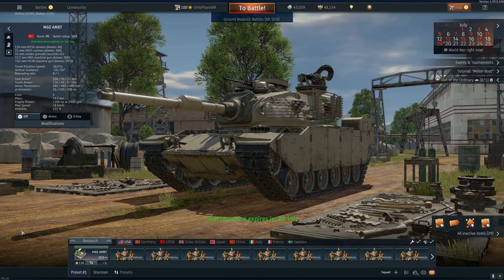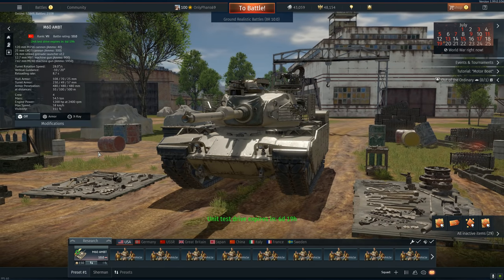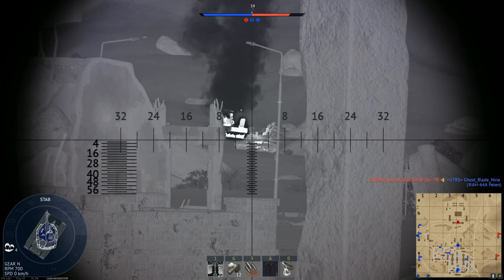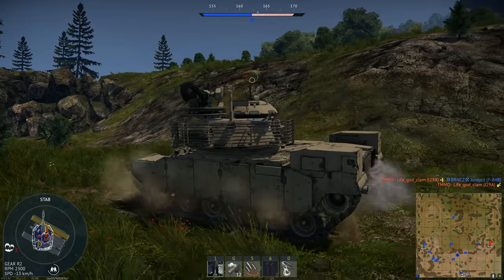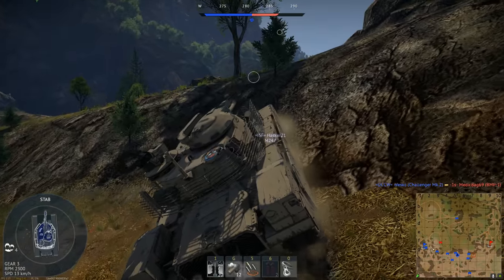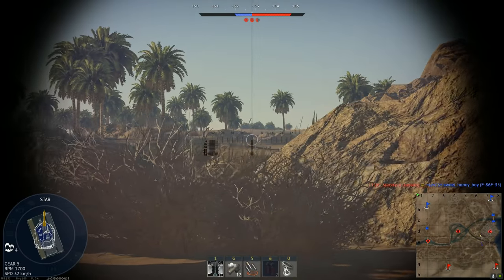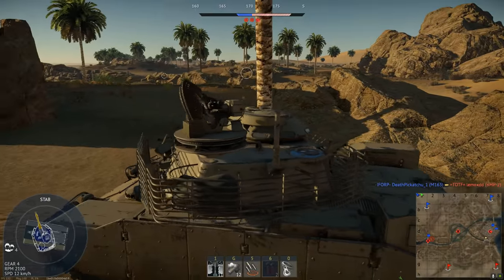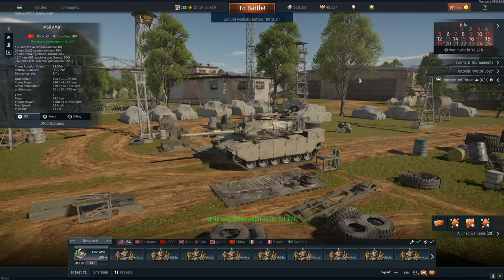Turkey Patton aka SUPER PATTON M60 (War Thunder M60 AMBT)